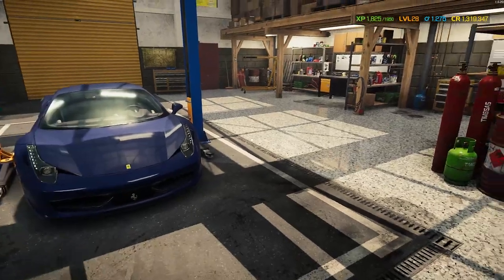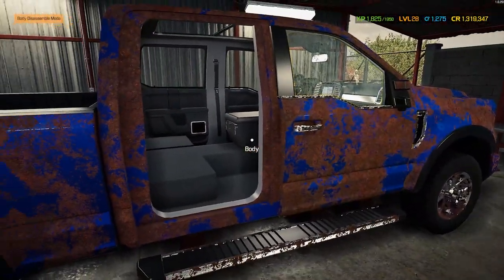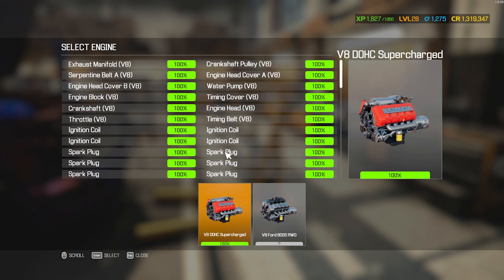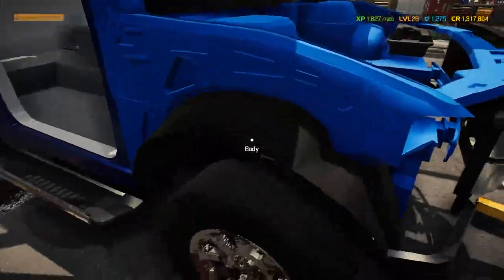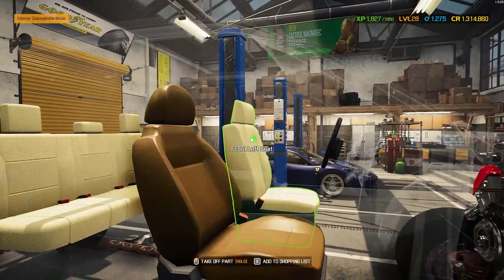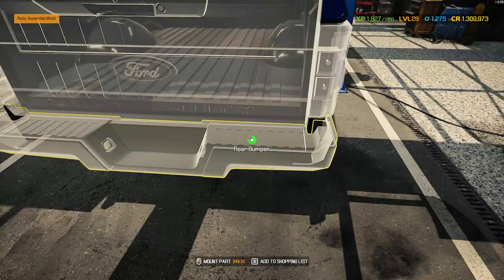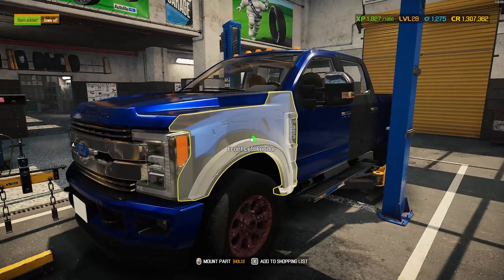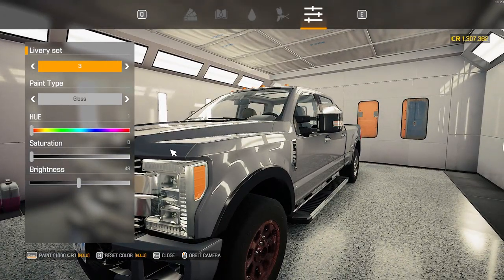F350 Super Duty Super Charged | Car Mechanic Simulator 2021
Obs for recording and adobe premiere pro for editing.
Cpu Cooler
Graphics Card
Power Supply
2Tb HDD
Samsung Evo SSD